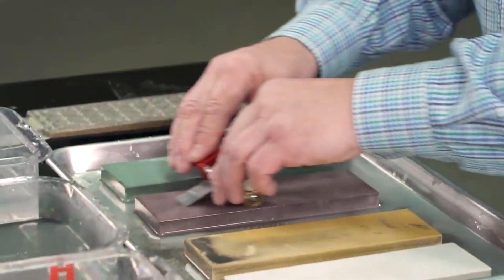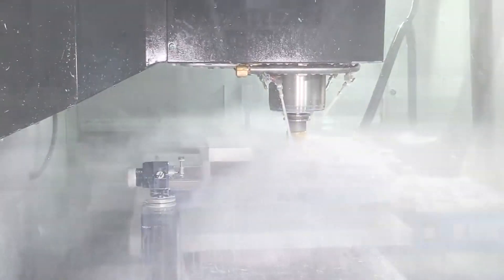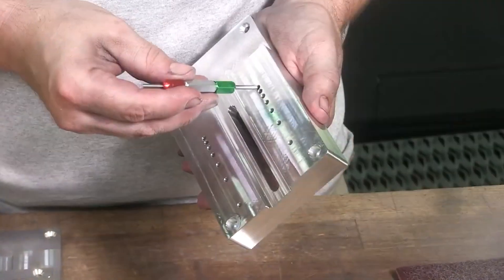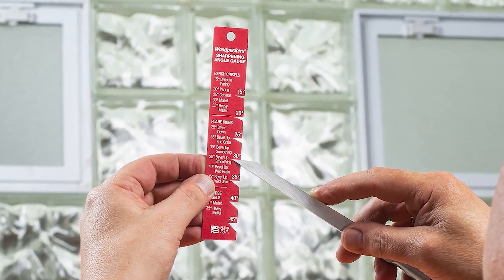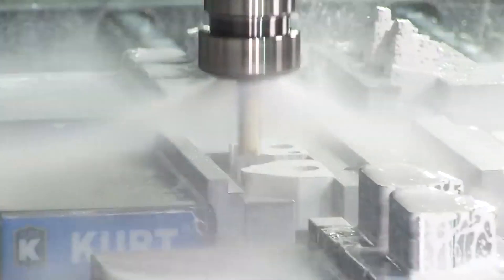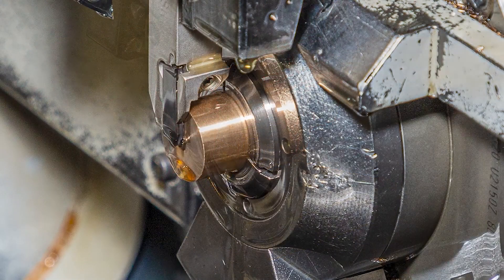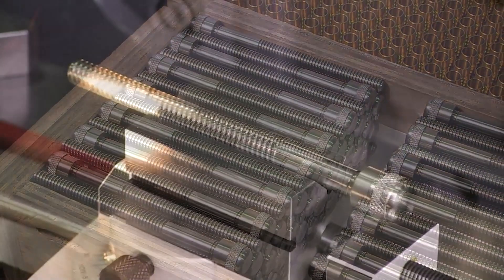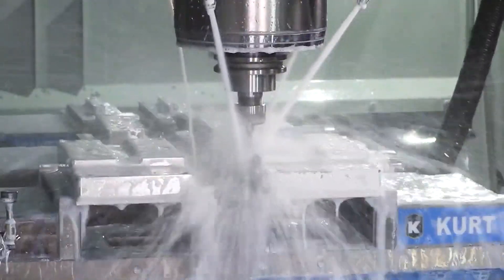Making The Sharpening System | Production Update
The Sharpening Guides and Sharpening Angle Fixtures are on the CNC mills and the lasers have been dialed in to engrave the Angle Fixtures and the handy Angle Guides.  If you were among the first to order, yours will be shipping soon. Here’s a short video showing the machining and engraving processes.

The machines are still running, so we’ve turned the “Buy Box” back on until October 16, 2022. Order by midnight Sunday and we’ll be sure to get your Sharpening System done before we re-tool for the next job.